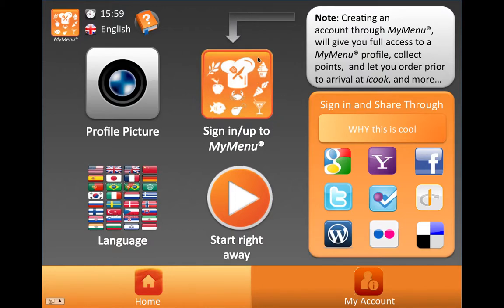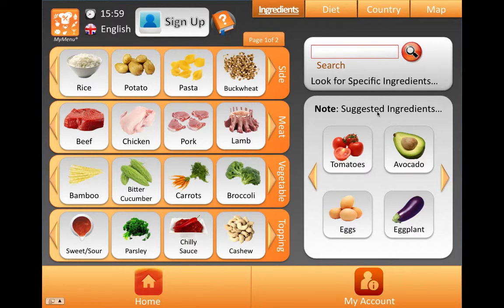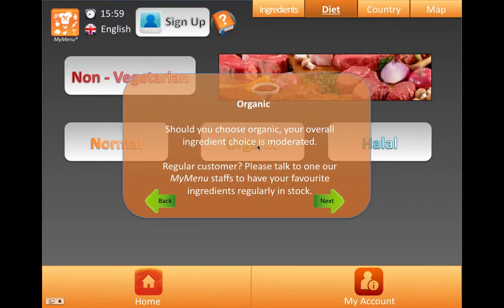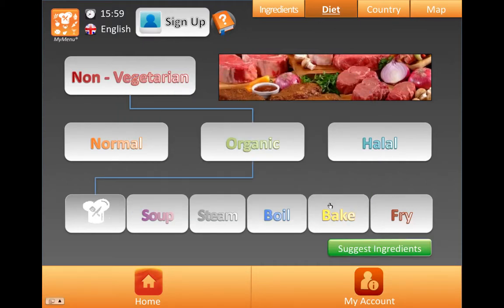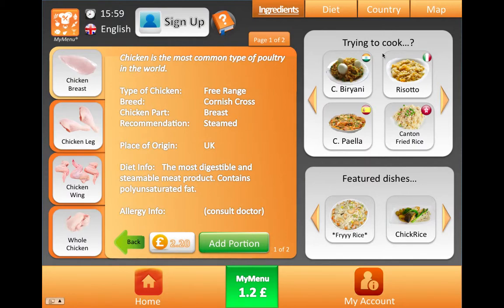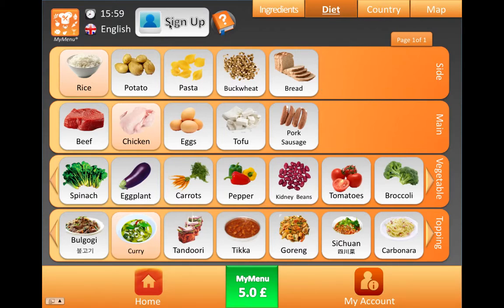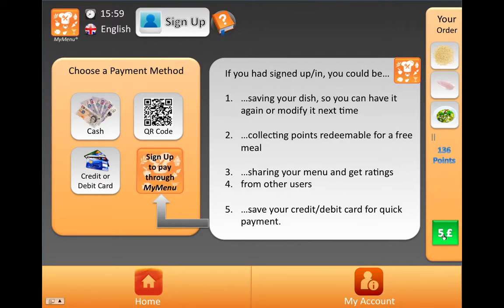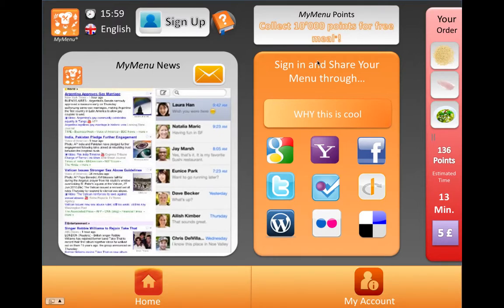My Menu Ordering Interface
App (designed) as an ordering interface for a concept restaurant